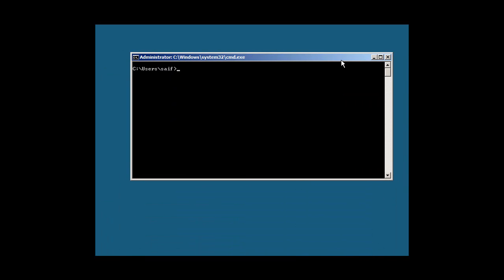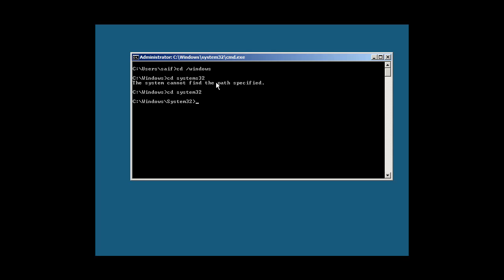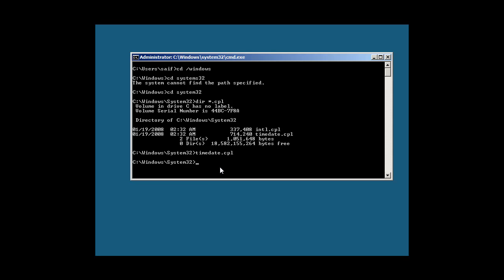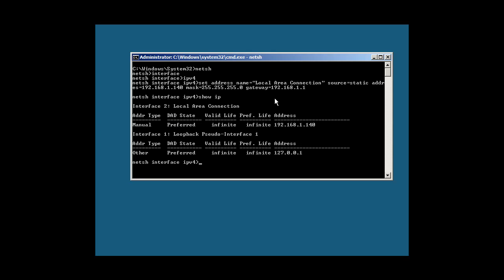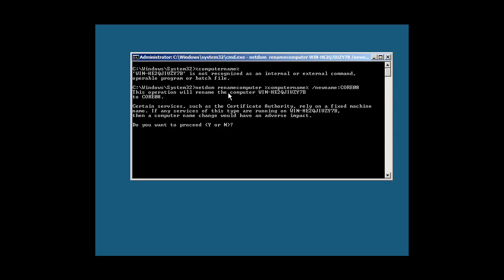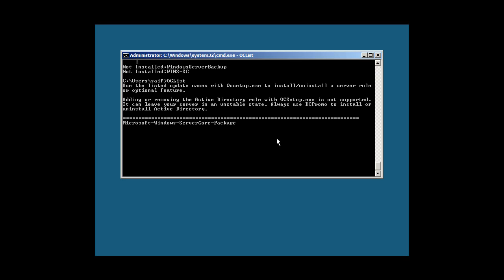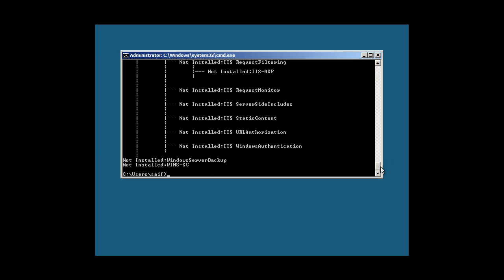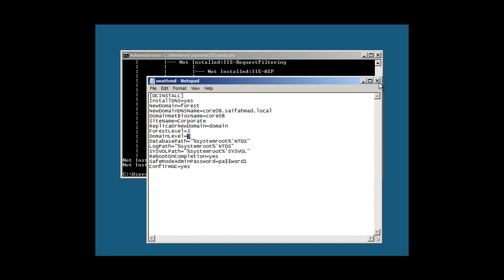Server 2008 core Active Directory Setup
In this video i will show  you how to setup Active Directory on Server 2008 Core edition.
Things to keep in mind first, make sure you have your unattended answer file setup before hand and ready to go. Below you will find a setup file, simply copy and paste into your notepad and save it.

[DCINSTALL]
SiteName=Default-First-Site-Name
ReplicaOrNewDomain=domain
DatabasePath="%systemroot%'NTDS"
LogPath="%systemroot%'NTDS"
SYSVOLPath="%systemroot%'SYSVOL"
InstallDNS=yes
ConfirmGC=yes
SafeModeAdminPassword=P@ssw0rd1
RebootOnCompletion=yes